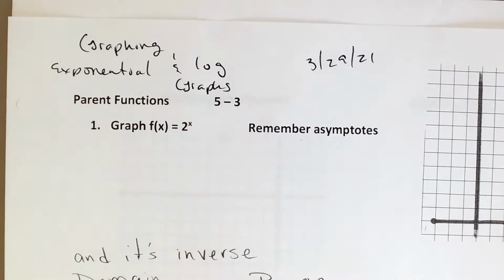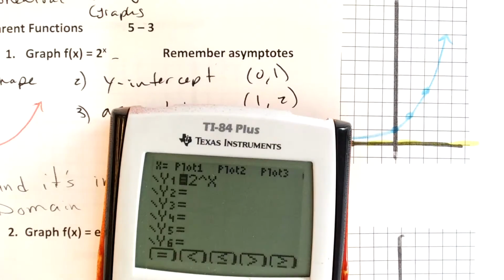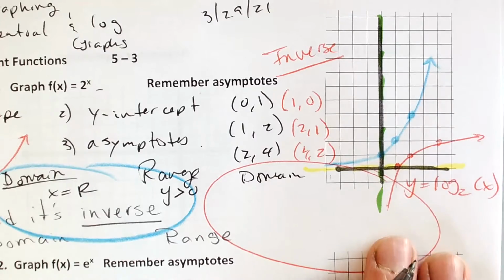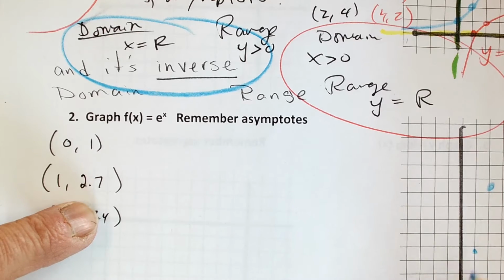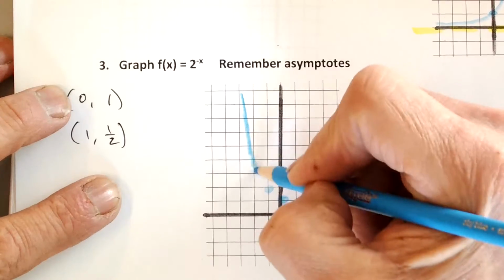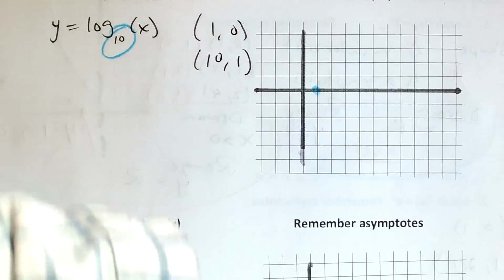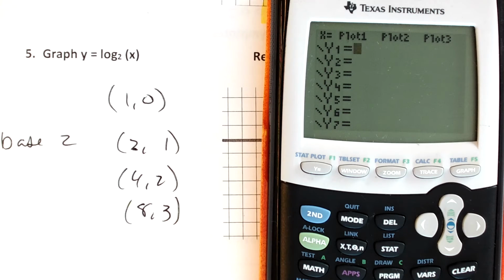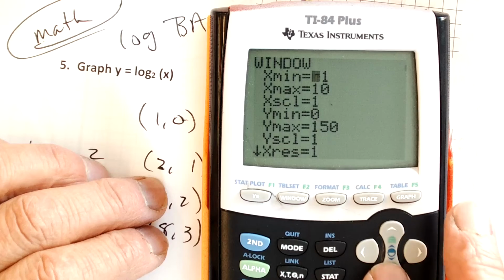alg 5 2